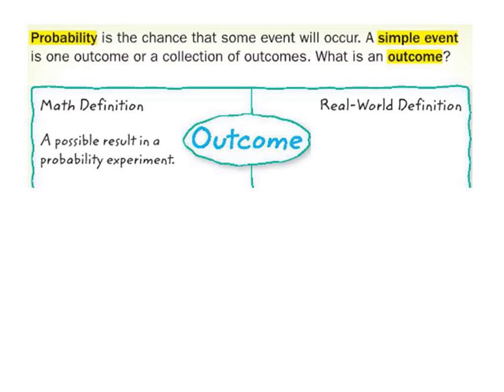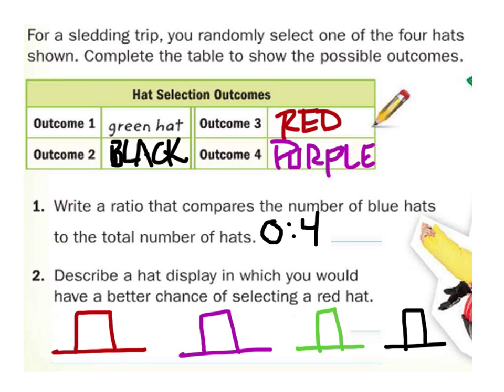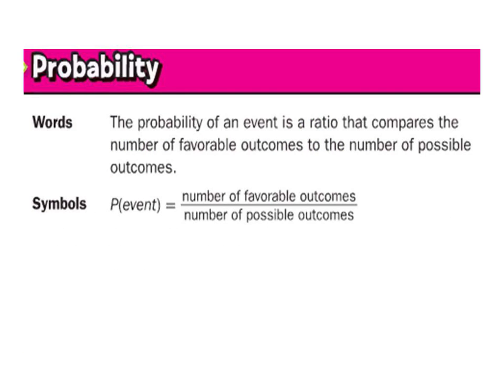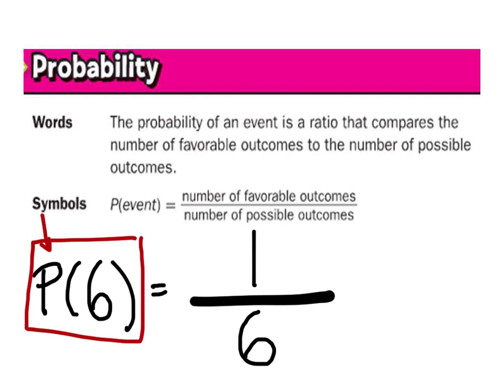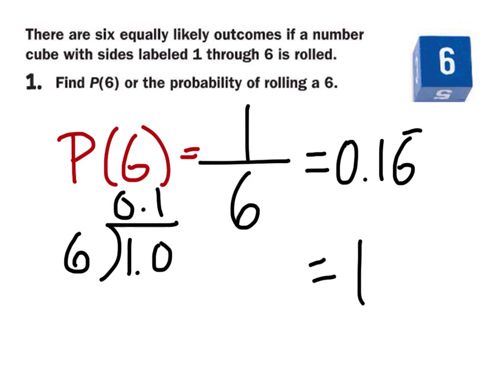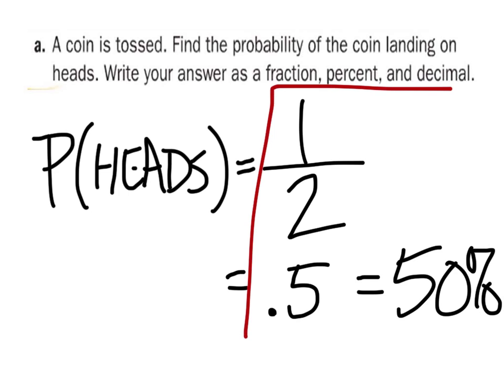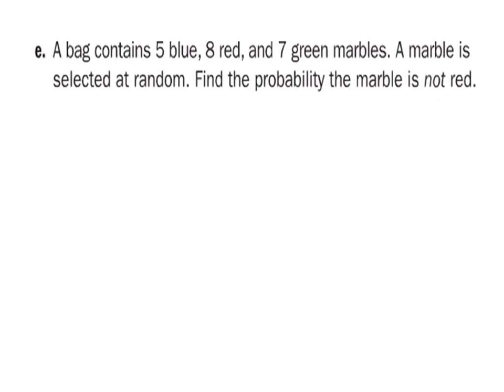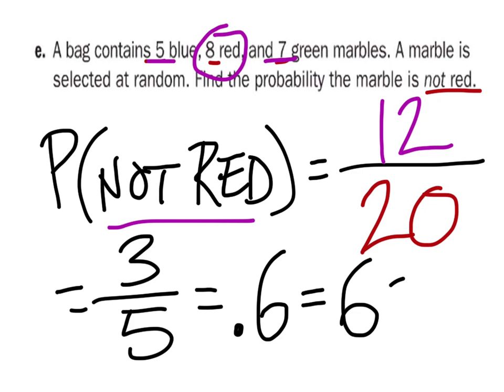A Lesson on the Probability of Simple Events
The Lesson: probability of simple events